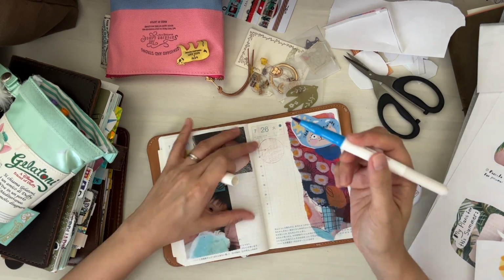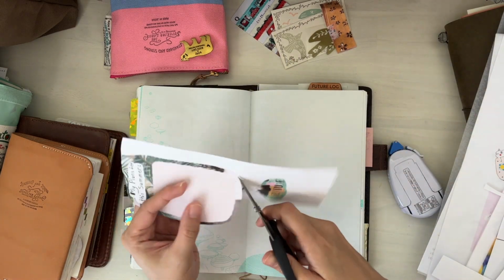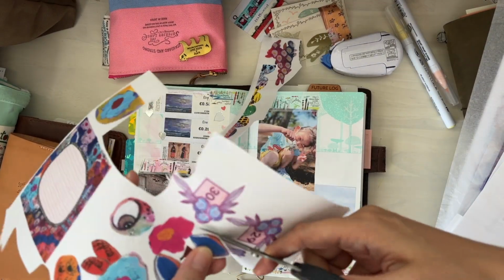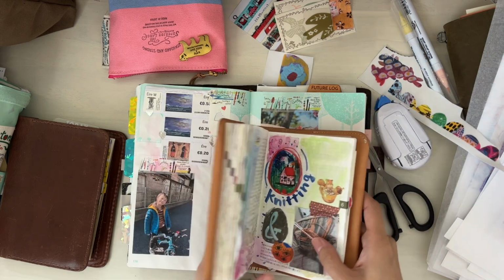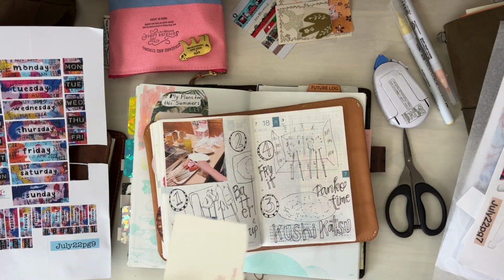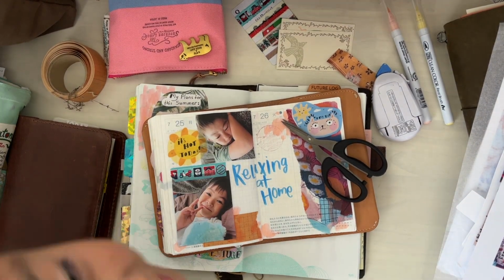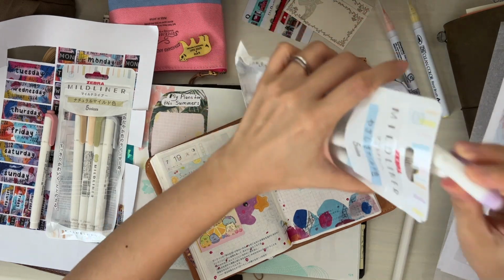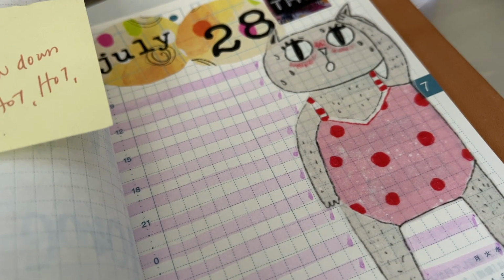Journal Catch Up Part 2 of 2 Hobonichi Techo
Journal catch-up in my Hobonichi + A5 Slim journal

The beautiful printables seen here are by:
- Courtney Diaz   ​ @LittleRavenInk